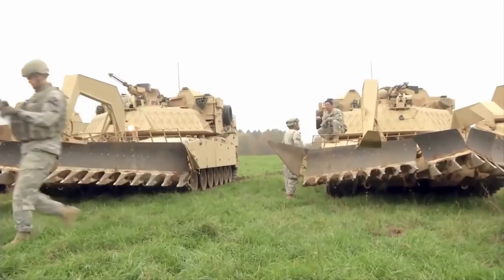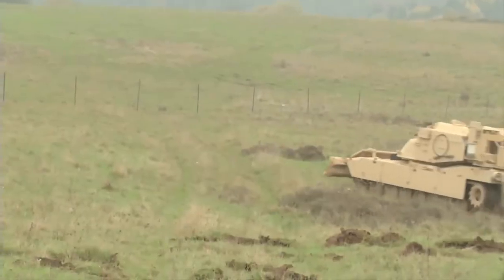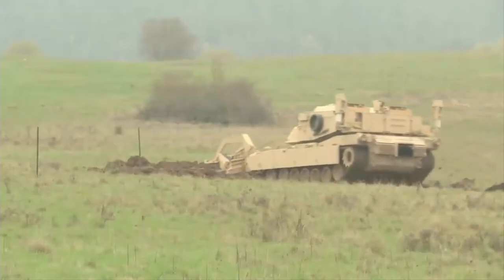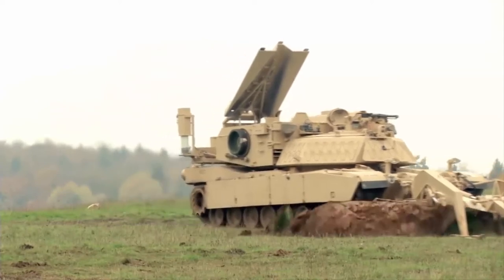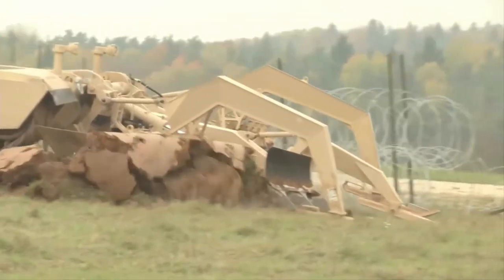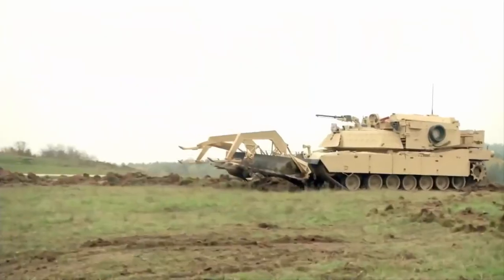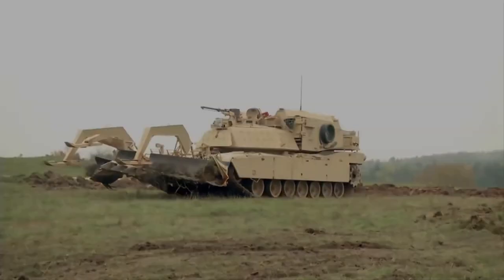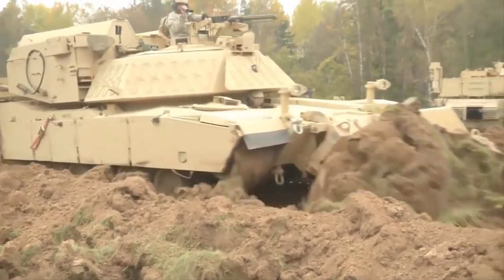Assault Breacher Vehicle Tested By US Marines During Amphibious Landing Exercise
The Marine Corps’ Assault Breacher Vehicle made history last year when it conducted its first amphibious landing with a Modified Full Width Mine Plow prototype during a long-range breaching exercise in the western United States

Don't forget , if you enjoyed this video please make sure to give it a "Like" and to "Share" it with your friends.
It would help us continue to make videos like this on a regular basis.

We're posting new videos each day, usually at around 1 PM EST.